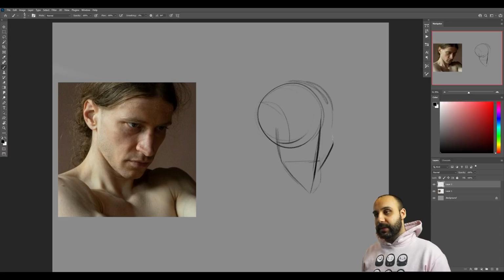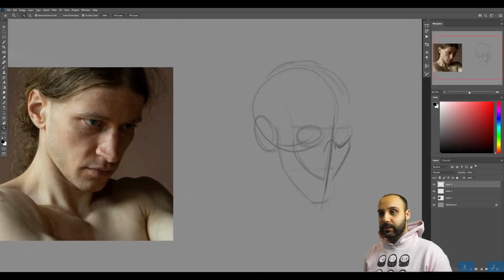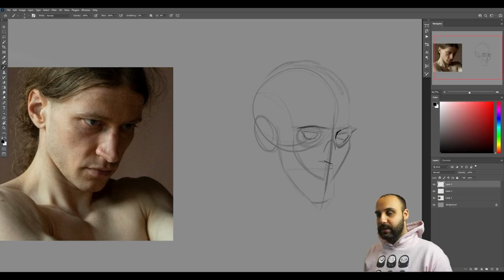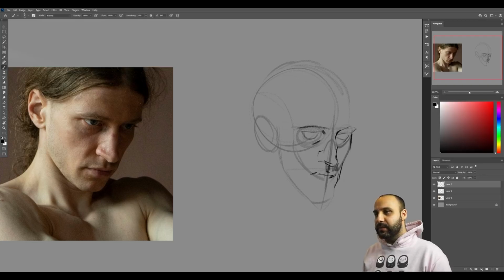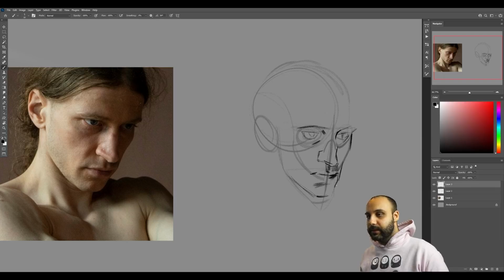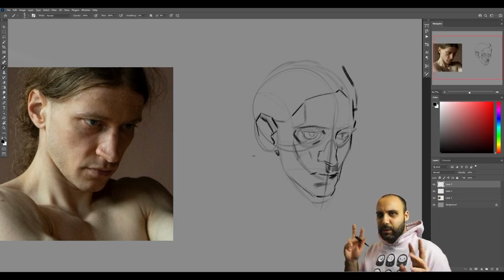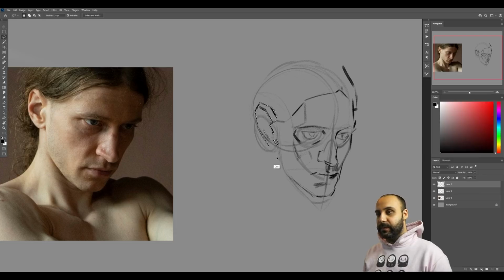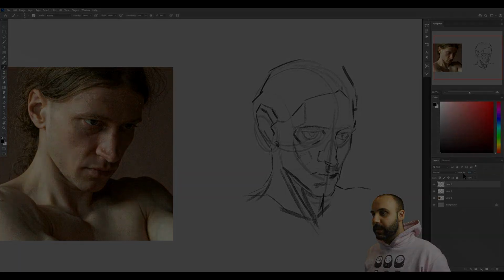цифровая живопись 40